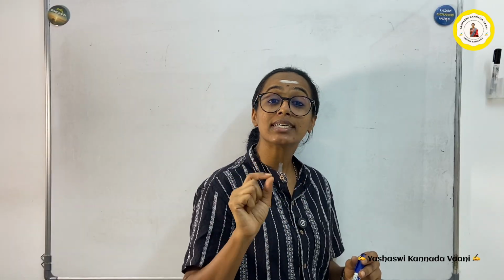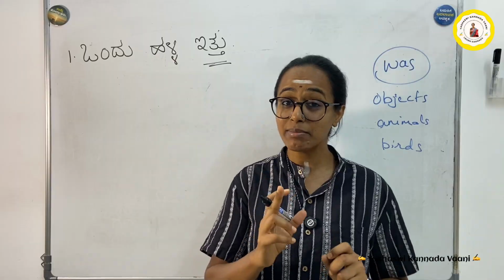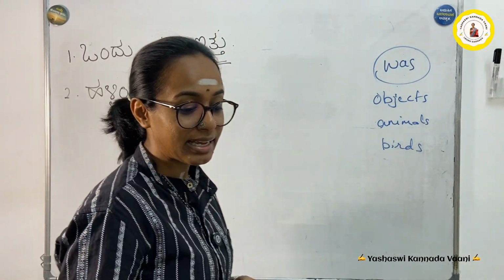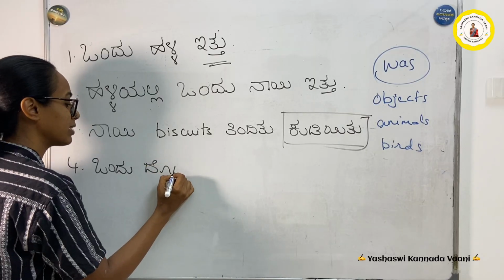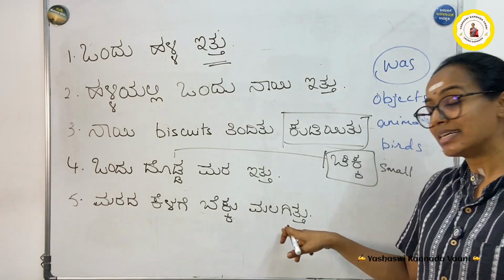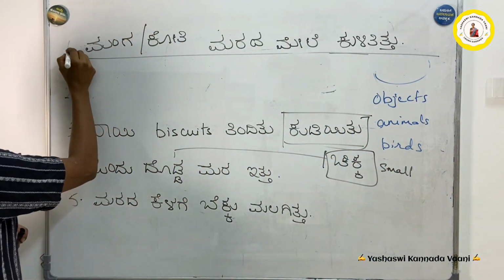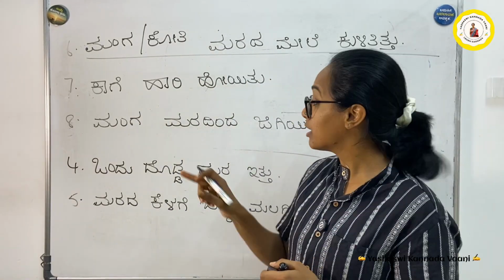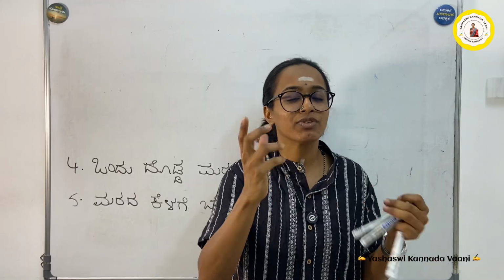LESSON 10 Learn Kannada for beginners | Build strong foundation